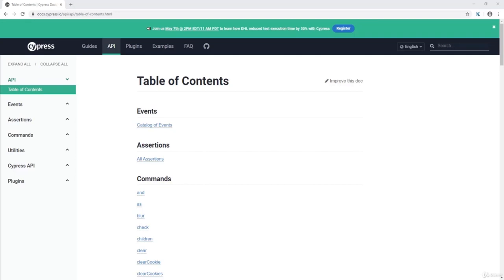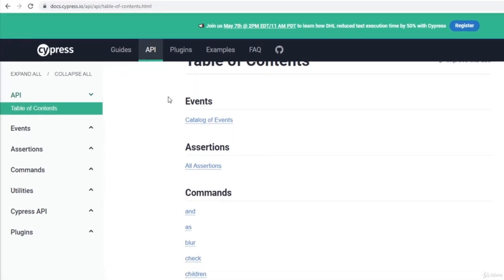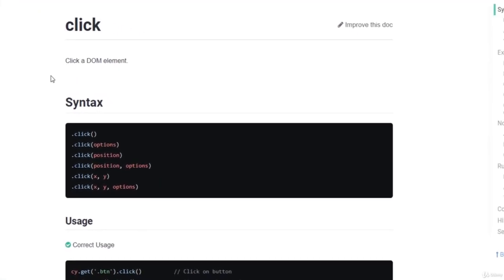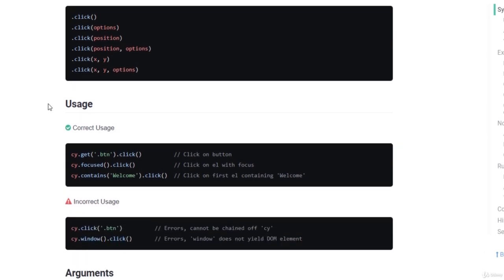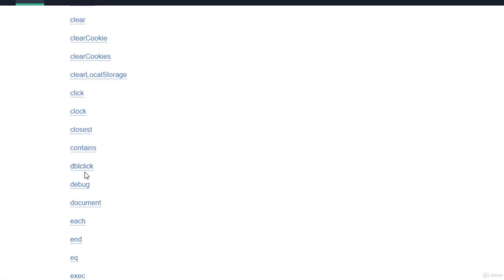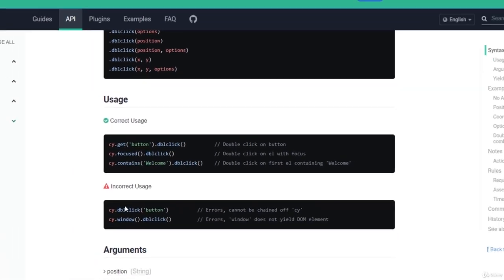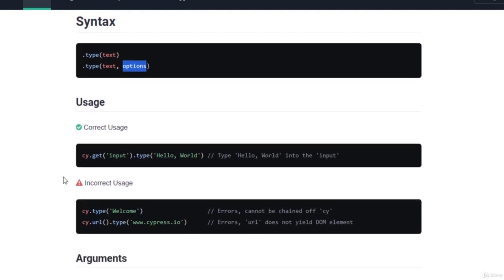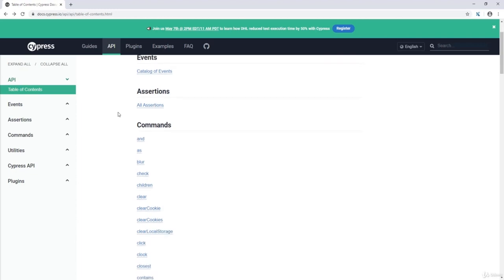Cypress API Overview